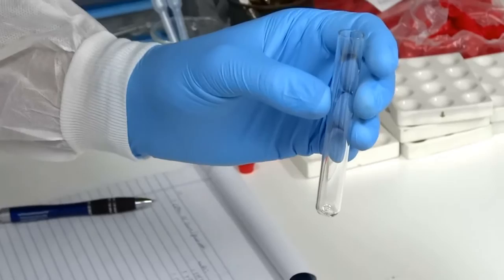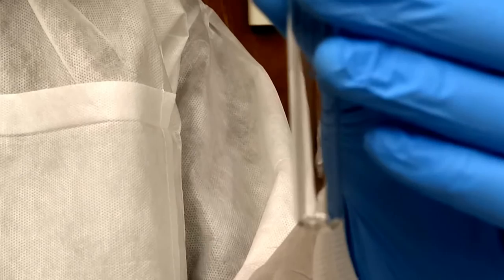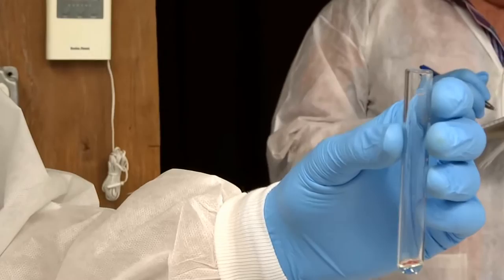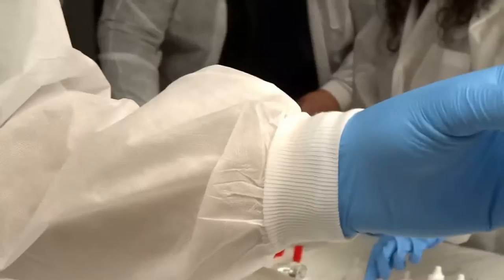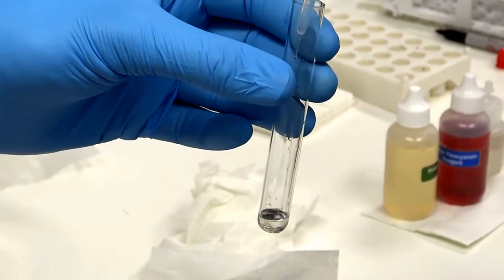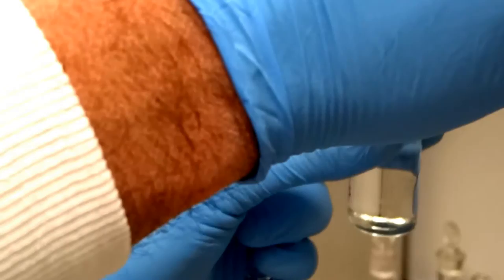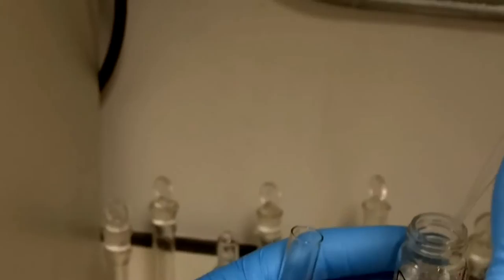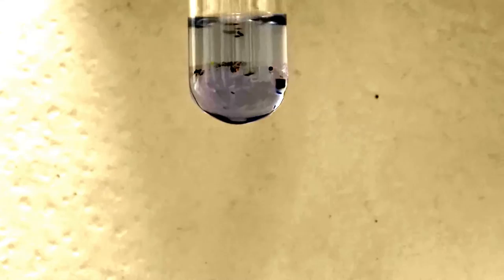Josh D Lee tests using Duquenois Levine test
In this video we see a positive Duquenois-Levine presumptive testing using reagents at the ACS Forensic Drug Analysis course.